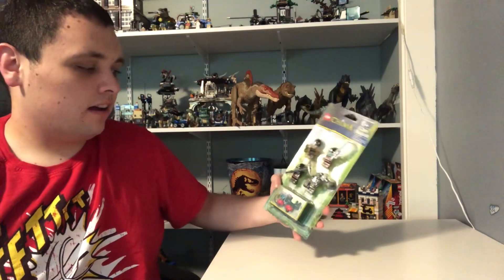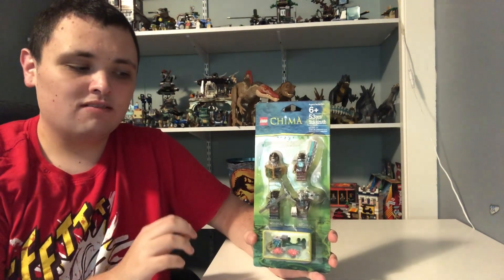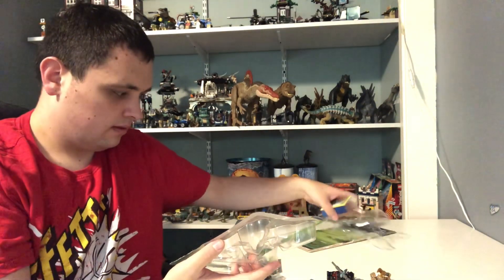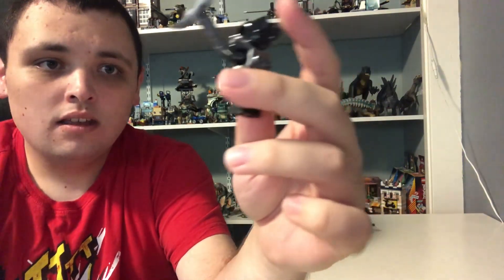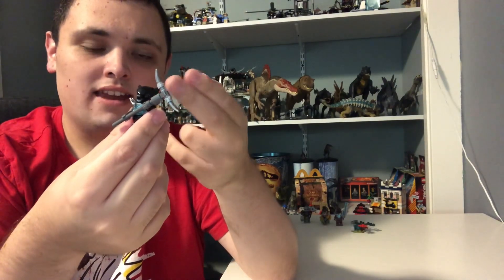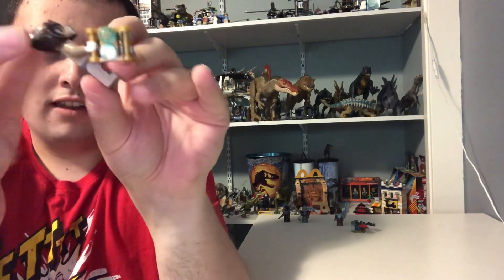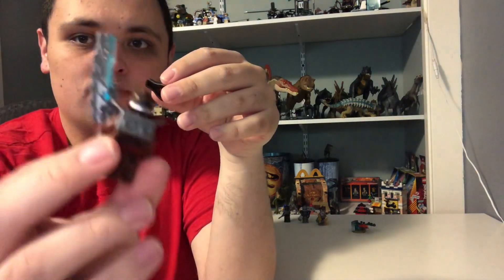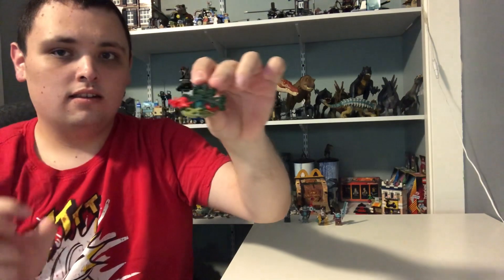Build and review of Lego Legends of Chima pack